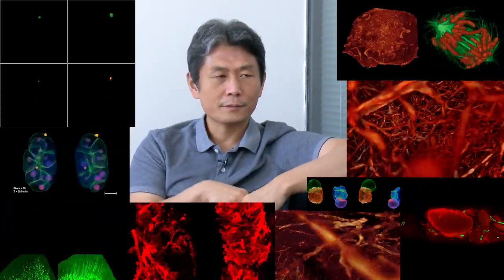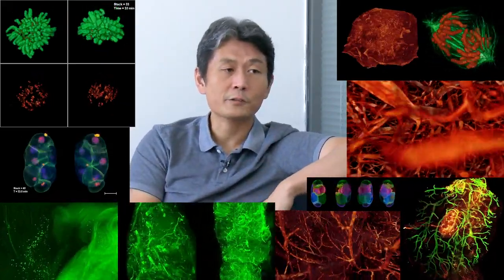Simulation #663 Dr. Liang Gao - New Microscopy Methods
Dr. Liang Gao is an Associate Professor at Westlake University pioneering new optical methods enabling rapid high resolution 3D imaging of expanded biological specimens.

Welcome ✌🏽 We Uncover The Nature of Reality

1 Interview Smart People
2️ Synthesize First Principles
3️ Elevate Planetary Consciousness

👀 SOCIAL

🎧 AUDIO

💰SUPPORT

👕 MERCH

🎤 PUBLIC SPEAKING

❓ QUESTIONS 📹 HIRING